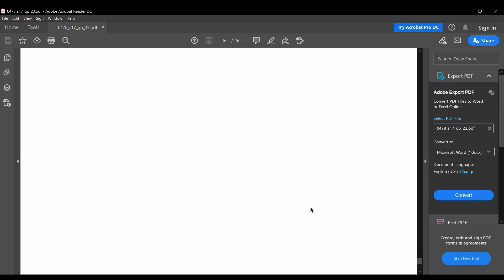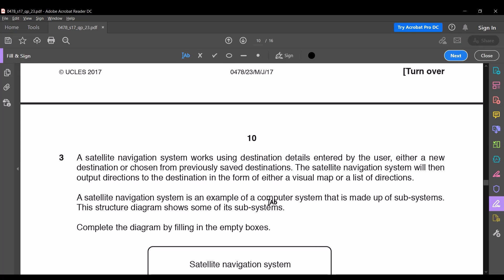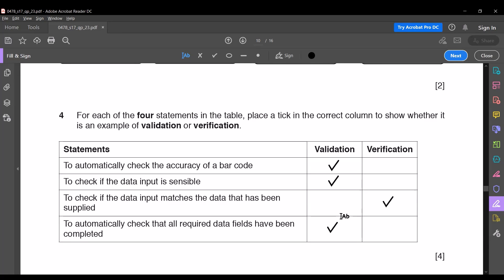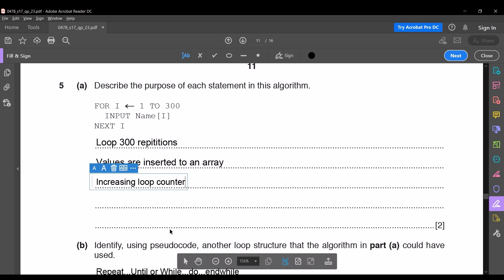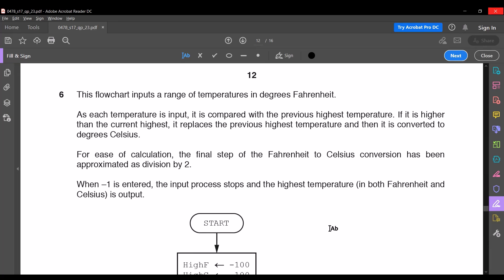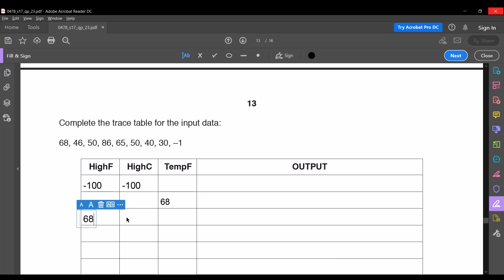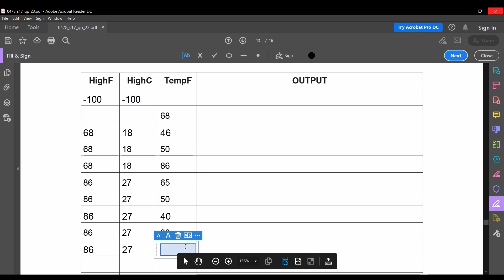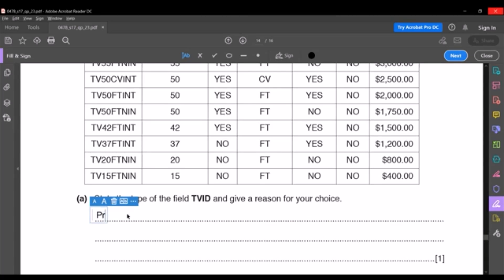How to solve IGCSE Computer Science Paper2 - 0478/23/M/J/17/Easy way to solve/0478/section - B/GetA*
Welcome to our first video !
We have solved(0478) IGCSE computer science May June Series 2017 paper 2 Section B. Hopefully you found it useful!
By watching this video you get to know the easy way to get full marks in section b .

More different types of videos will also be uploaded soon .

how to solve igcse conputer science paper 2